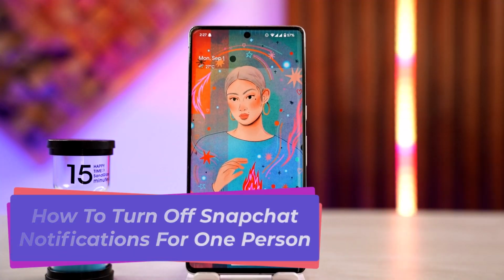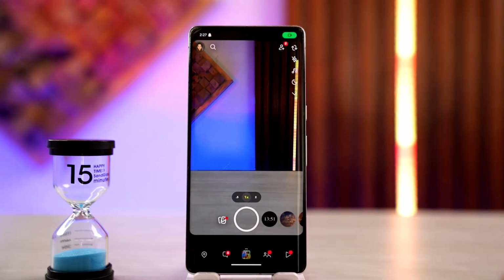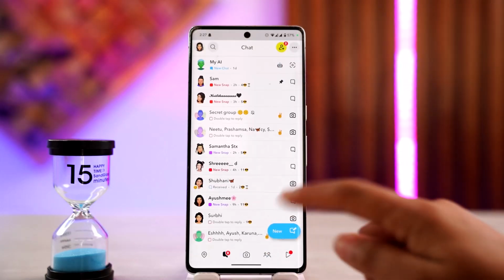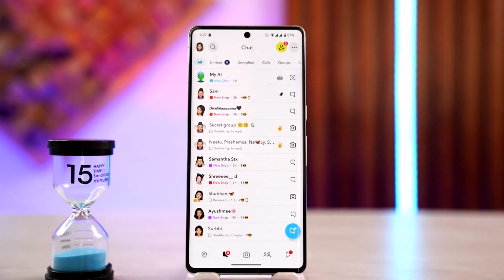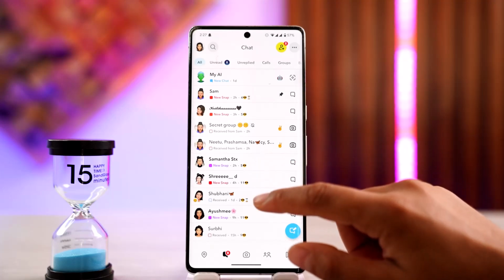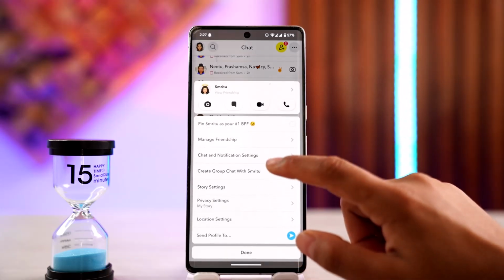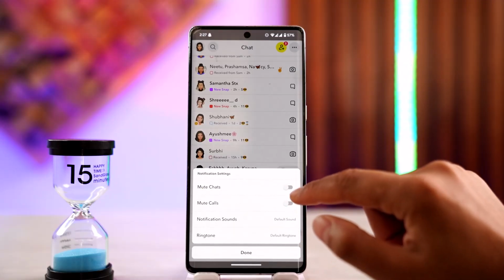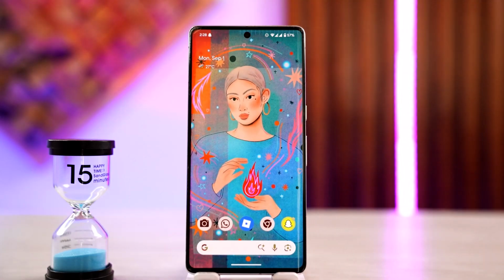How To Turn Off Snapchat Notifications For One Person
Instead of disabling all notifications, Snapchat gives you the option to mute chats or calls from one user while still allowing others to come through. In this tutorial, we’ll walk you through the steps to mute notifications from a single contact.

Start by opening the Snapchat app on your mobile device and logging into your account. From the home screen, tap the *Chat* icon at the bottom to access your list of conversations. Scroll through and find the person whose notifications you’d like to silence.

Next, press and hold on that person’s name or Bitmoji until a menu appears. From this menu, select *Chat Settings* or *Notification Settings* depending on your app version. You’ll now see options to mute different types of notifications such as chat messages, mentions, or calls. Toggle off the ones you don’t want to receive.

After adjusting the settings, tap *Done* or simply exit the menu. From this point forward, you’ll no longer receive notifications from that specific person, but you can still view their messages whenever you open the app.

If you don’t see the mute options, make sure your Snapchat app is updated to the latest version. The feature may not appear on outdated versions of the app.

Timestamps:
0:00 Introduction
0:14 Opening Snapchat and Navigating to Chats
0:25 Long Pressing on a Contact
0:40 Accessing Notification Settings
0:46 Muting Chats or Calls for One Person
0:55 Conclusion